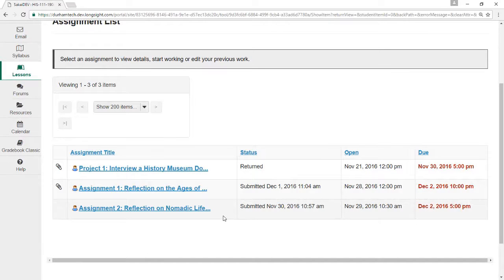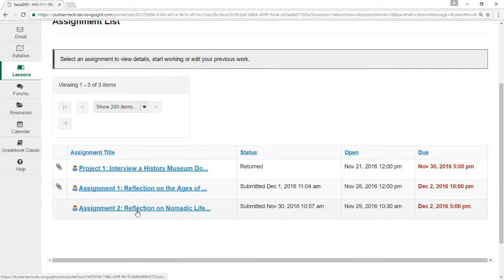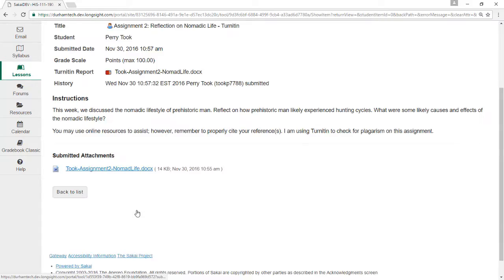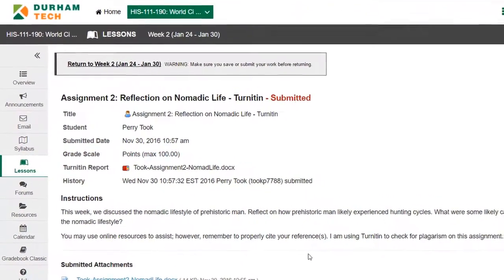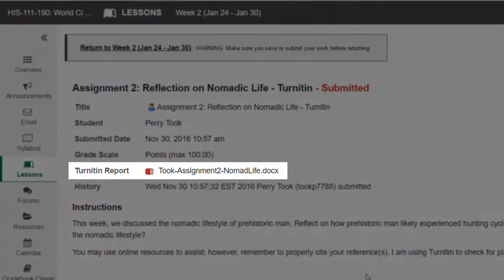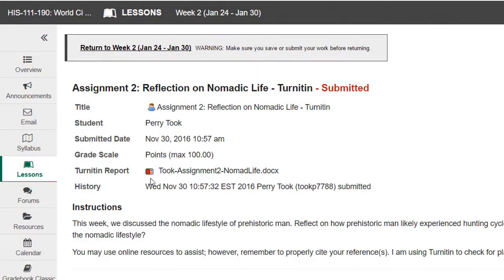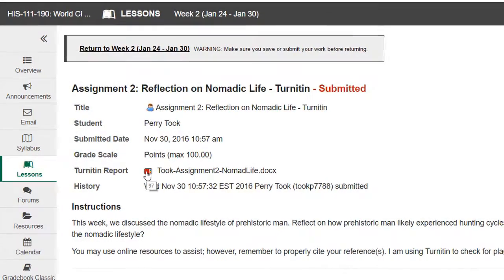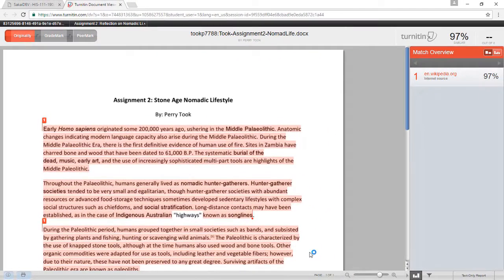Student User Tips for Sakai: Turnitin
In this video, you'll learn how to find a Turnitin report.